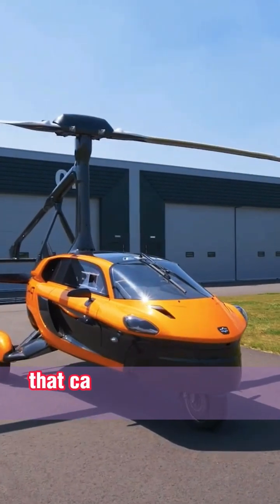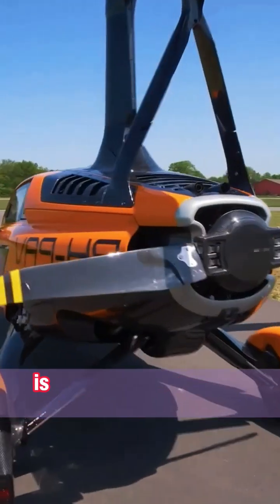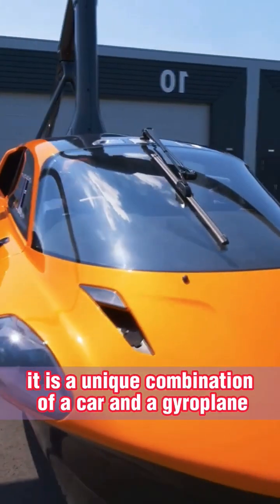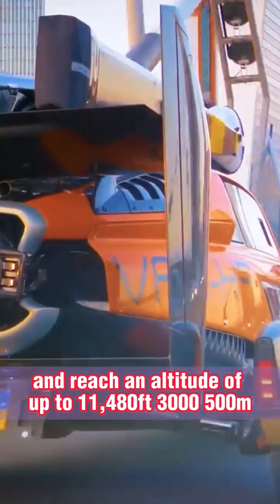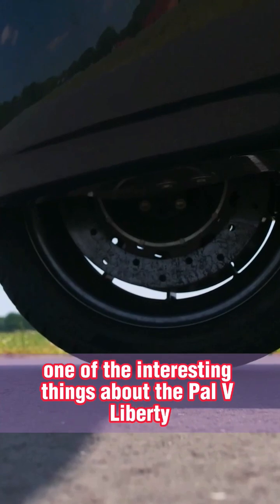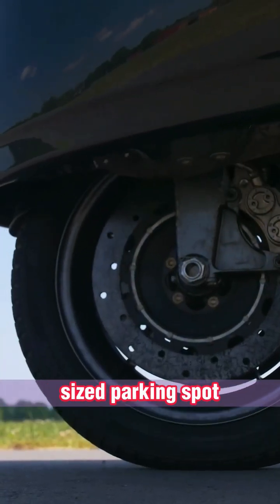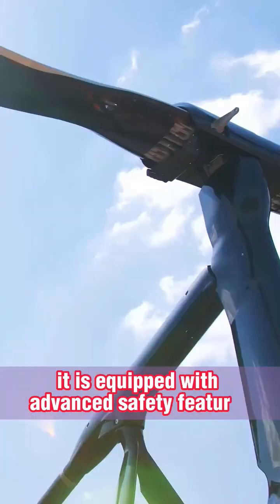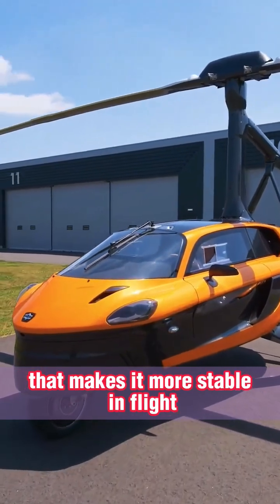"Introducing PAL-V Liberty: The World's First Flying Car"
In this video, we take a closer look at the PAL-V Liberty, the world's first flying car. We explore its features, specifications, and capabilities that make it a unique and revolutionary mode of transportation. From its sleek design to its innovative technologies, the PAL-V Liberty is set to revolutionize the way we travel. Join us as we take a closer look at this remarkable vehicle.